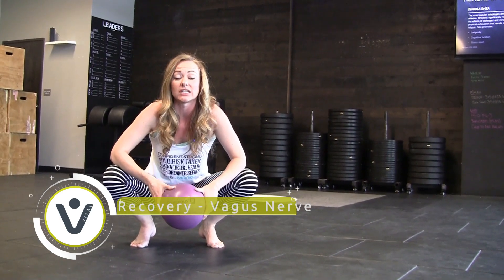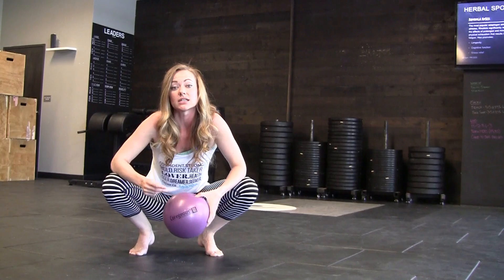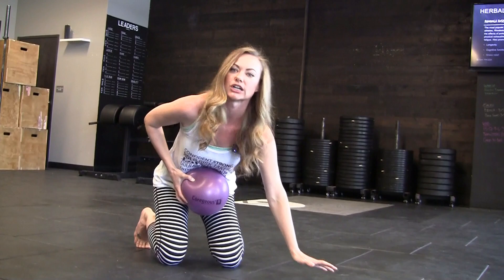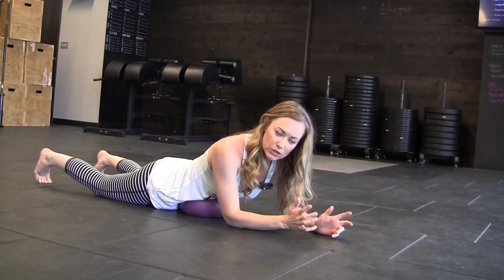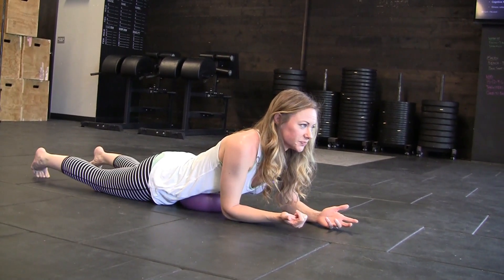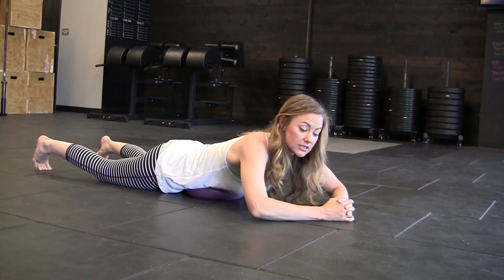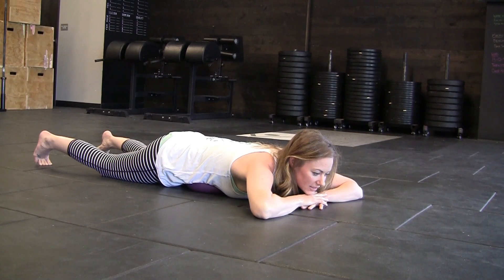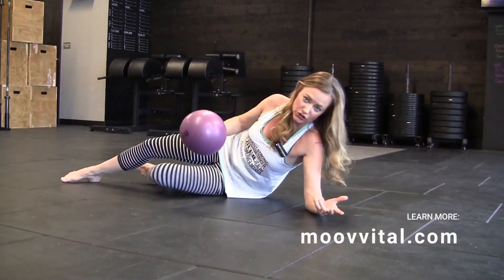Recovery: Vagus Nerve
Heather demonstrates an effective recovery technique using a Coregeous ball to stimulate the vagus nerve.